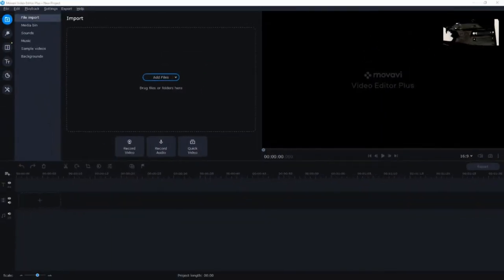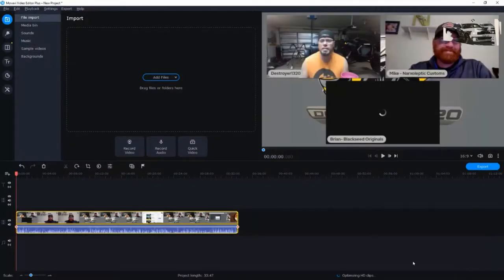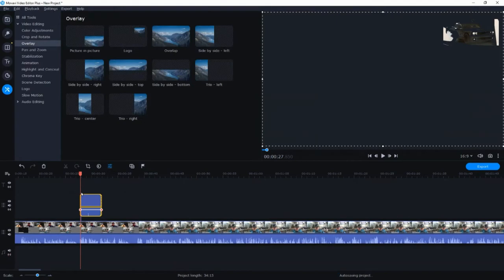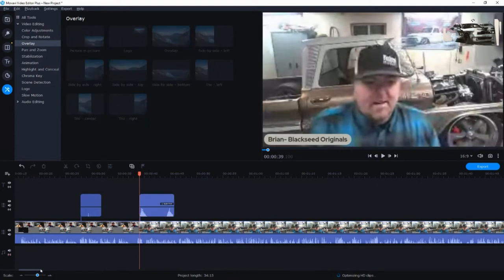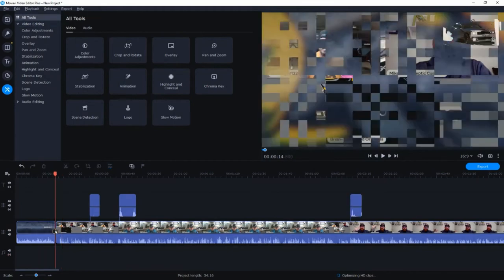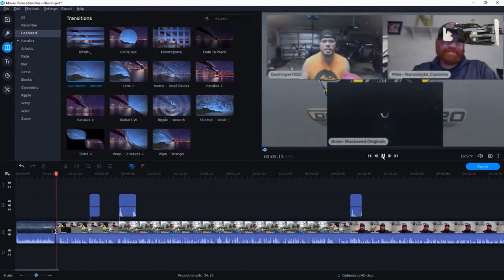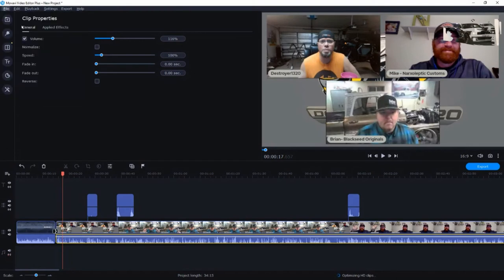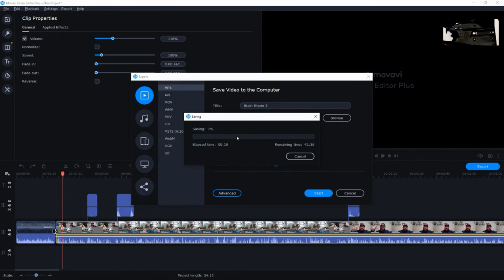How to edit a video using (Movavi Video Editor Plus)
How to edit a video using (Movavi Video Editor Plus) we go over the basics of editing a video using Movavi software. Link below to software.

Destroyer1320 Gear-Grab a shirt!

Contains links to products that help my me make money.